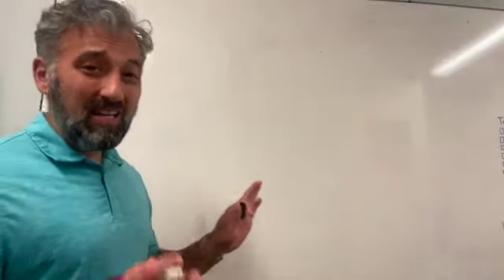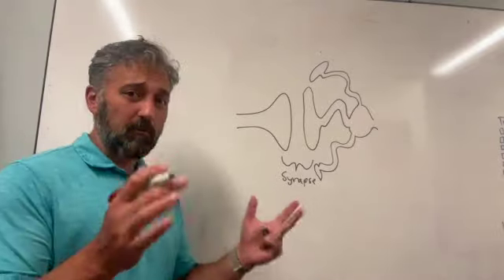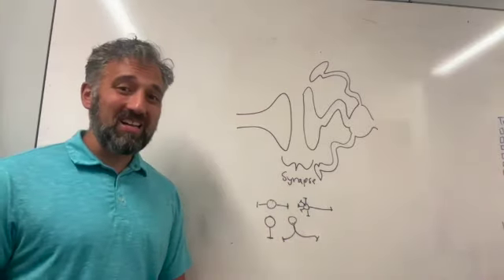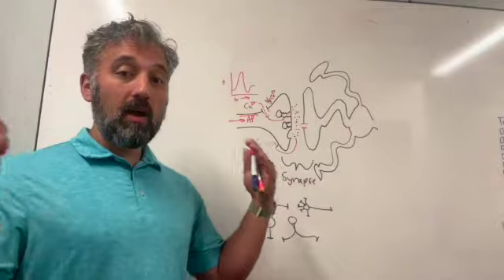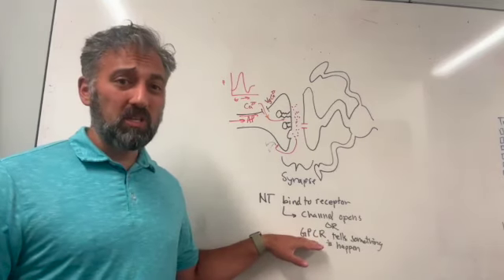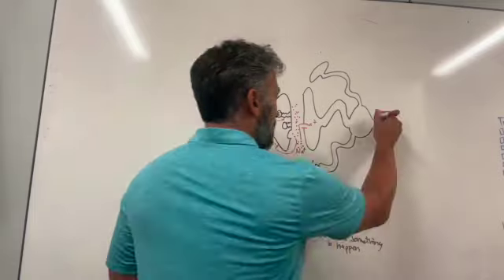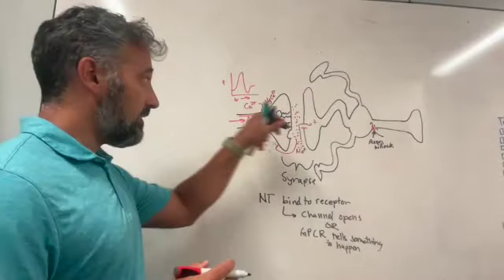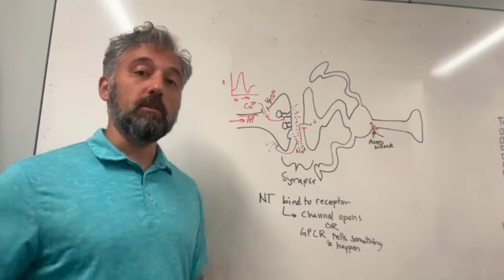Review of Neuronal Transduction